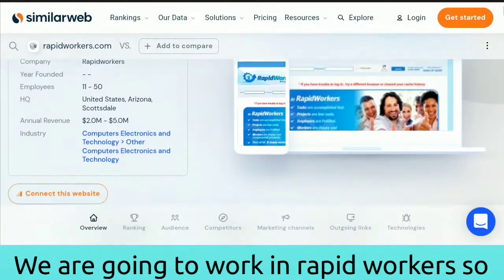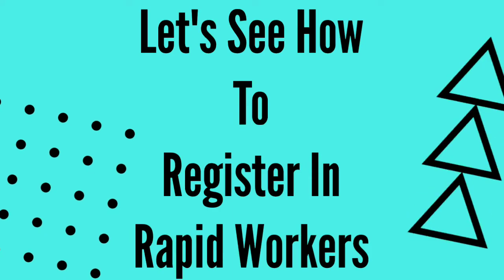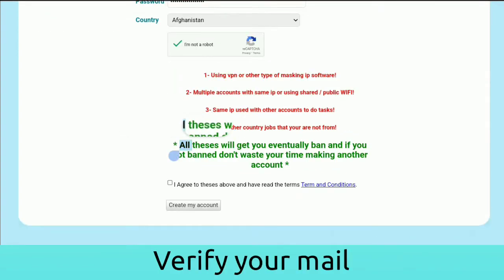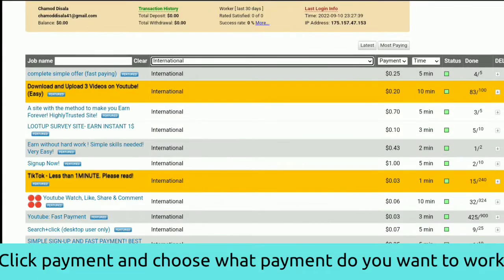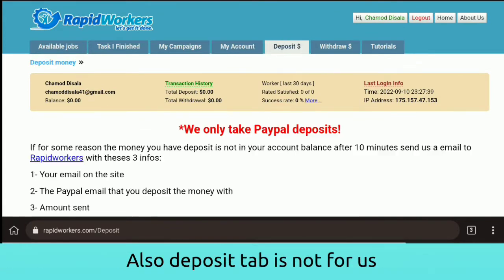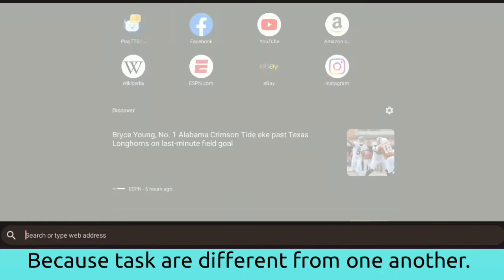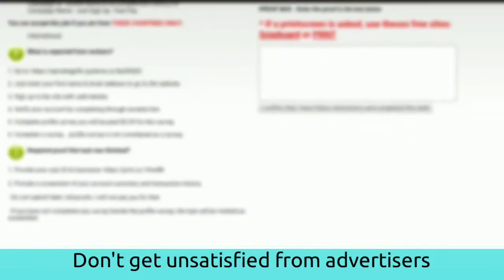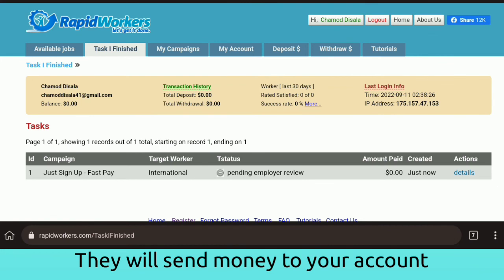Earn 10$ Per Day - Rapid Workers In English - 2023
How To Earn 10$ Per Day Just Completing Tasks
Rapid Workers Tutorial In English

rapidworkers como ganar dinero,
rapidworkers como funciona,
rapidworkers comment ça marche,
rapidworkers deposit,
rapidworkers data entry,
how does rapid workers work,
rapidworkers work demo,
cara daftar rapidworkers,
rapidworkers prova de pagamento,
rapidworkers prueba de pago,
rapid worker earn money,
rapidworkers forgot password,
rapidworkers full tutorial,
rapidworkers fake or real,
rapidworkers fazendo tarefas,
rapidworkers funciona,
rapid worker real fake,
rapidworkers en francais,
rapidworkers gmail tasks,
quick workers god level,
rapid wash worker greenville,
is rapidworkers genuine,
rapidworkers link,
rapidworkers how to work 2022,
rapidworkers how to work bangla,
rapidworkers how to work tamil,
rapidworkers hack,
rapidworkers how to work malayalam,
rapidworkers how to work sinhala,
rapidworkers how to work in hindi,
rapidworkers how to work telugu,
rapidworkers how to work in pakistan,
rapid worker kya hai,
rapidworkers in tamil,
rapidworkers indonesia,
rapidworkers is fake or not,
rapidworkers ita,
world fast workers,
faster workers in india,
rapid worker withdrawal in pakistan,
rapidworkers review in hindi,
rapidworkers job,
rapid worker jobs,
rapidworkers ki vabe kaj korbo,
rapidworkers kiếm tiền,
rapid worker ka kam kaise kare,
rapid worker per kam kaise karen,
rapidworkers legit or scam,
rapidworkers live work,
rapidworkers login,
rapidworkers login problem,
websites like rapidworkers,
rapidworkers me kam kaise kare,
rapidworkers mobile,
rapid worker payment method,
rapidworkers not working,
rapid worker real or fake,
como usar o rapidworkers,
como funciona o rapidworkers,
rapidworkers payment,
rapidworkers payment proof 2022,
rapidworkers payment method,
rapidworkers philippines,
rapidworkers payment proof tamil,
rapidworkers par kam kaise kare,
rapidworkers payment proof bangla,
rapidworkers payment proof sinhala,
rapidworkers payment proof in pakistan,
rapidworkers pakistan,
que es rapidworkers,
rapidworkers review tamil,
rapidworkers real or fake,
rapidworkers review 2022,
rapidworkers sign up,
rapidworkers screenshot,
rapidworkers sign up problem,
rapidworkers scam,
rapidworkers se paise kaise kamaye,
rapidworkers task complete,
rapidworkers tricks,
rapidworkers task complete kaise kare,
rapidworkers tamil,
rapidworkers telugu,
rapidworkers task,
rapidworkers youtube task,
how to use rapid worker,
rapid worker tamil,
rapid worker sign up,
como usar rapidworkers,
comment utiliser rapidworkers,
como utilizar rapidworkers,
rapidworkers vs microworkers,
picoworkers vs rapidworkers,
rapidworkers kivabe kaj korbo,
rapidworkers venezuela,
rapidworkers withdraw proof,
rapidworkers work,
rapidworkers withdraw money sinhala,
rapidworkers withdraw money pakistan,
cara withdraw rapidworkers,
rapid workers x factor,
rapid workers xbox,
what is rapidworkers,
rapid workers 01,
rapid workers 007,
rapid workers 02,
rapid workers 06,
rapidworkers easy task,
rapidworkers شرح 2022,
rapid workers 4k,
cpa rapidworkers,
rapid workers 5th wheel,
rapid workers 70s,
rapid workers 80s,
rapid workers 90s